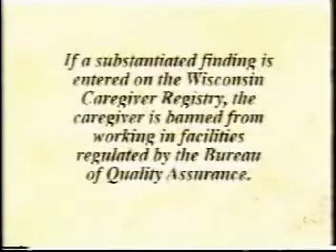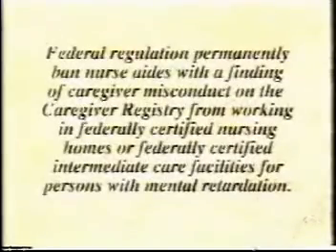Client's Rights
Video discussing the patient or client's rights